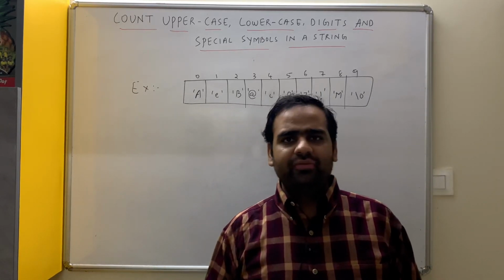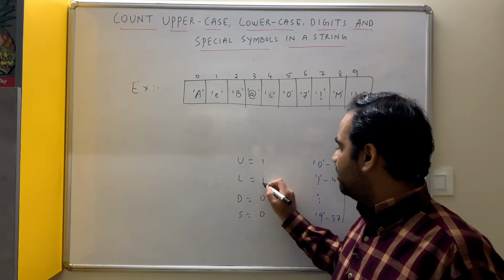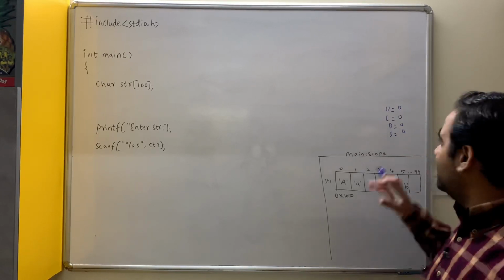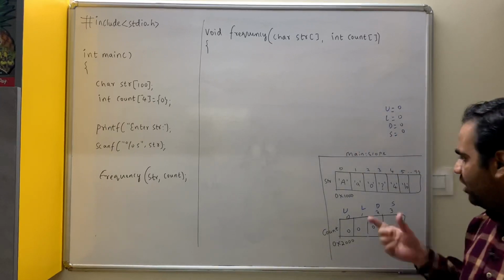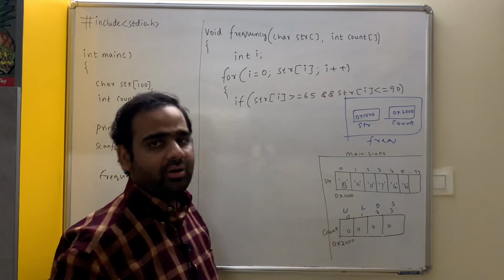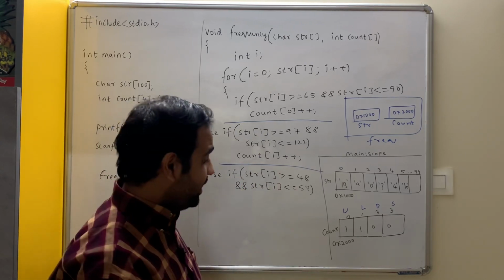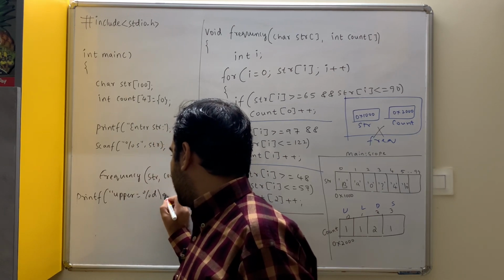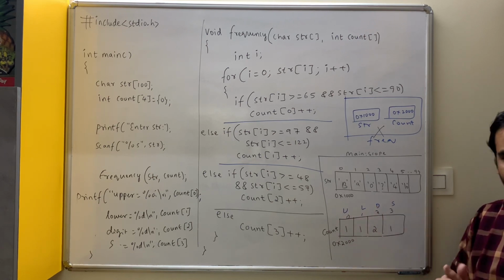Count upper case lower case digit and special symbol in a given string